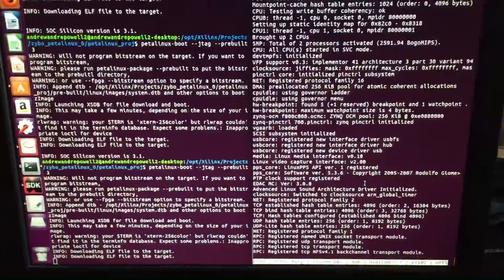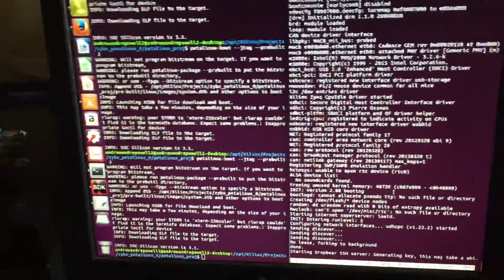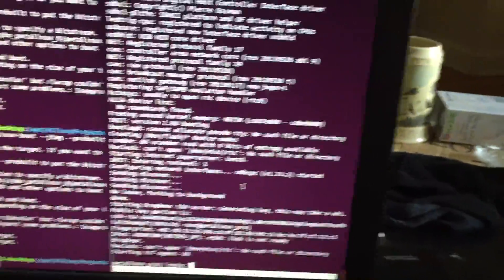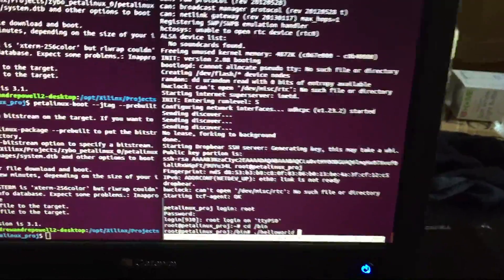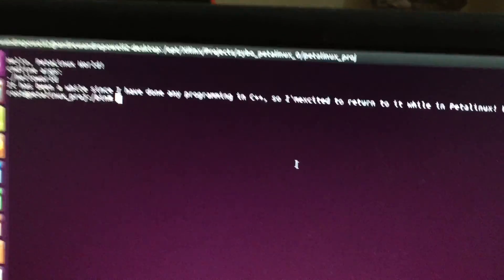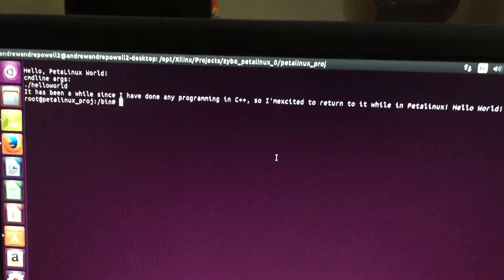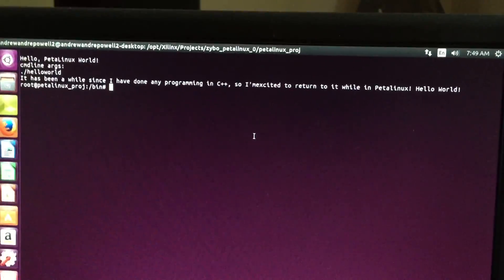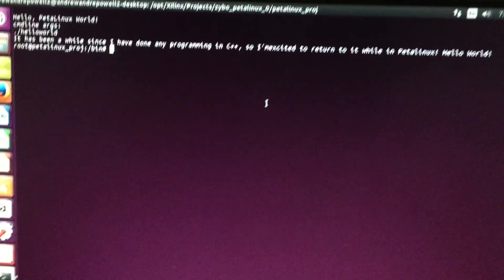PetaLinux on Zynq PS Hello World Project!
Finally getting into PetaLinux. Nothing much to say in this project, other than "I got something working. Yay."